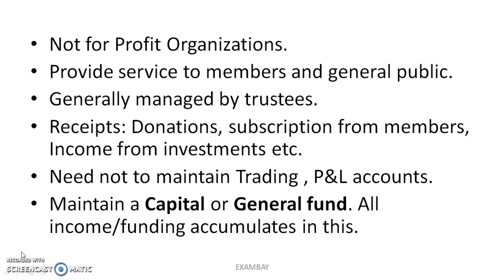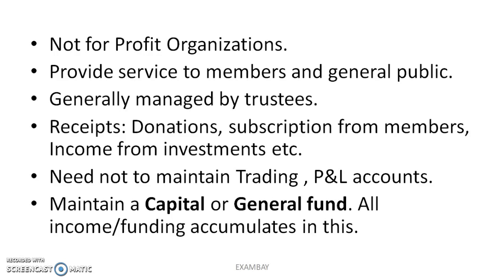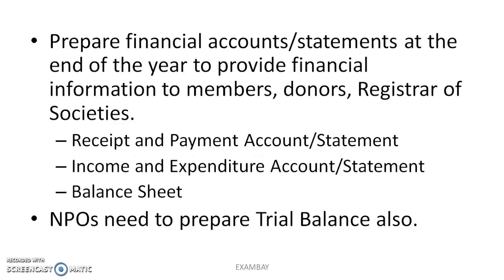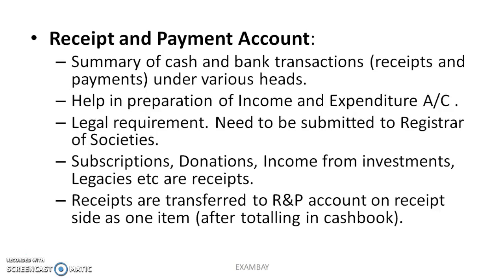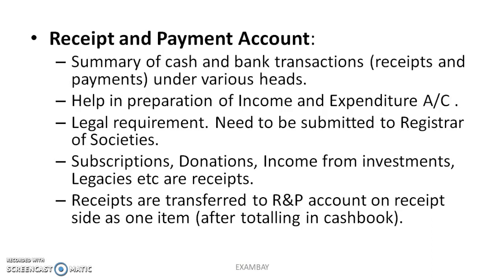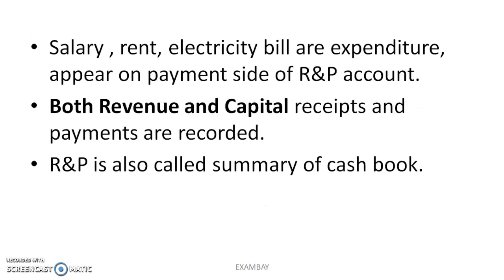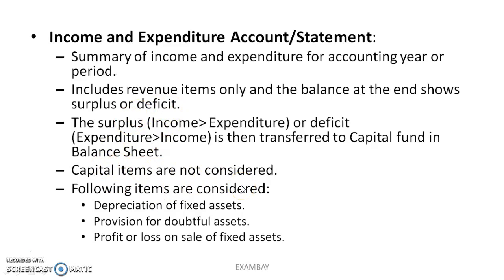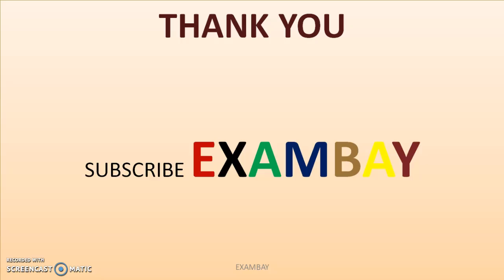Accounting for Non Profit Organizations | SSC CGL | Finance and Economics | AAO CAG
This video discusses Accounting for Non Profit Organizations for SSC CGL Paper 4 (AAO  CAG). Finance and Economics paper Tier 2 . very important topic for concepts and numericals.